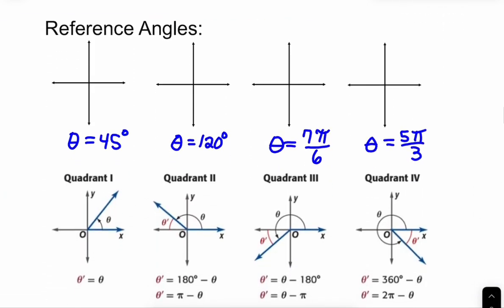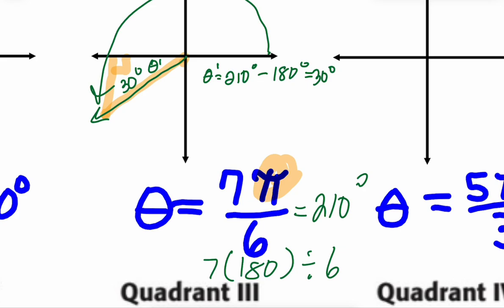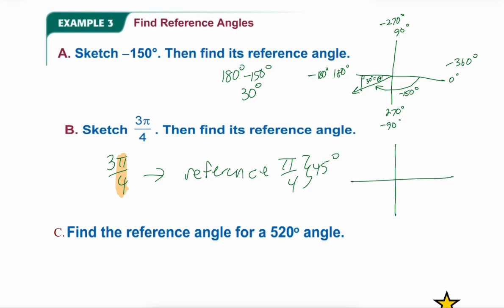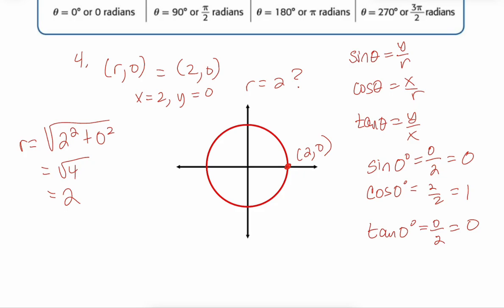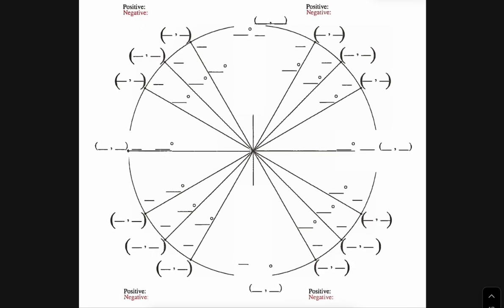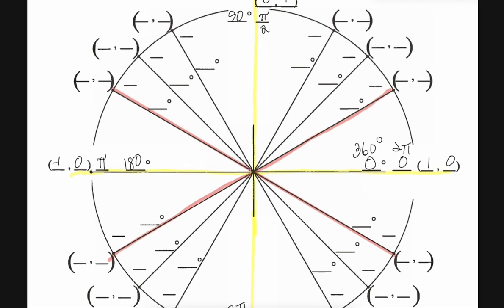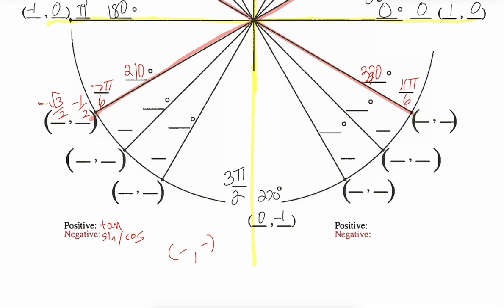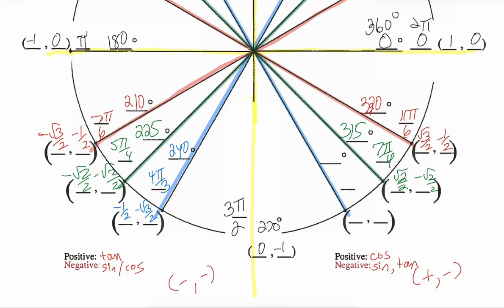7.3B Building the Unit Circle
Quadrantal angles
Building the unit circle